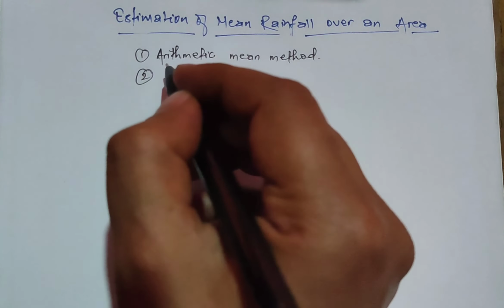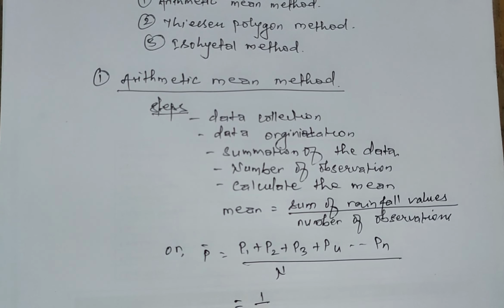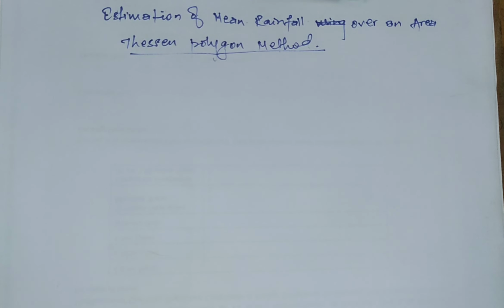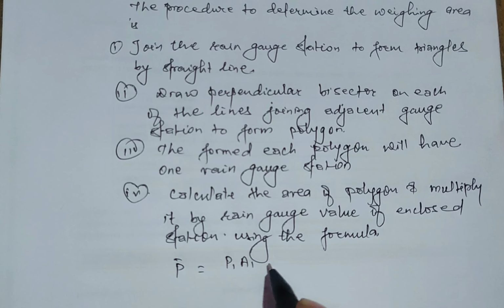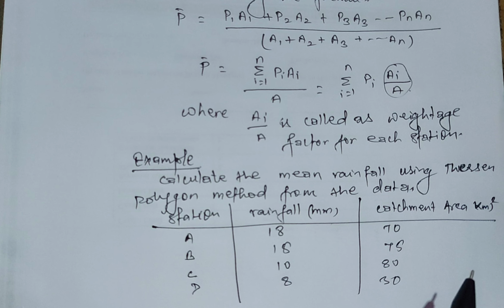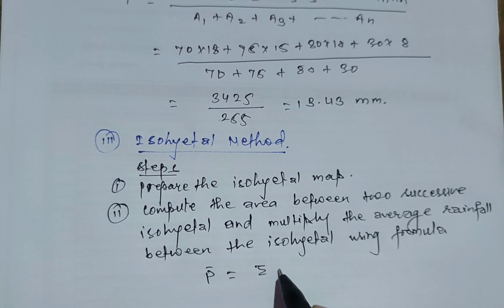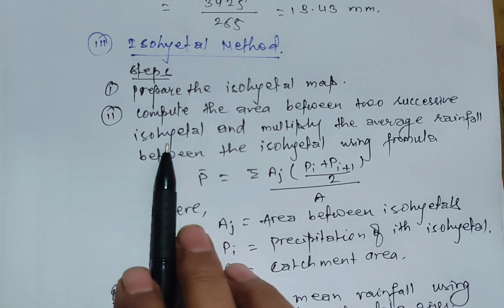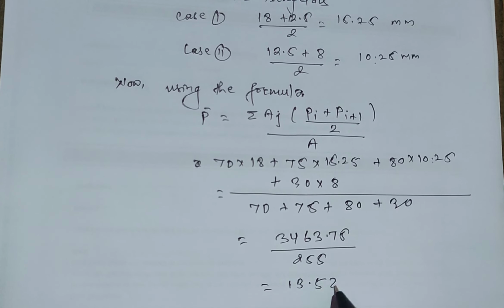How to Estimate Mean Rainfall Over an Area: Arithmetic Mean | Thiessen Polygon | Isohyetal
In this informative video, we delve into the Estimation of Mean Rainfall Over an Area using three essential methods: Arithmetic Mean, Thiessen Polygon, and Isohyetal Method.

What You’ll Learn:
Understanding Mean Rainfall: Discover why estimating mean rainfall is crucial for hydrology and environmental studies.
Arithmetic Mean Method: Learn how to calculate the average rainfall using the simplest method and its applications.
Thiessen Polygon Method: Explore this technique for weighting rainfall measurements based on the distribution of rain gauges.
Isohyetal Method: Understand how to use isohyetal lines to estimate rainfall over an area with varying precipitation.
This tutorial is perfect for students, researchers, and professionals in the field of hydrology, environmental science, and civil engineering.